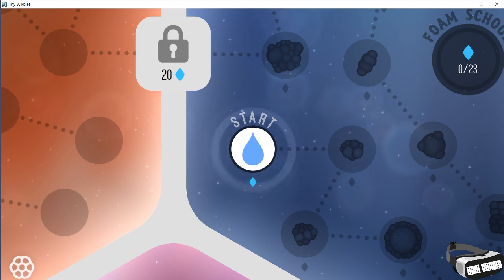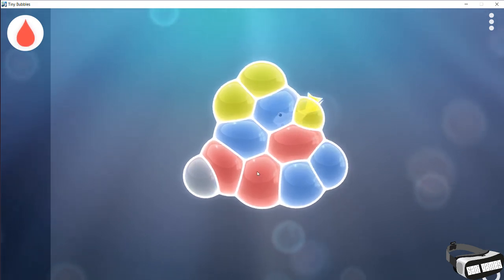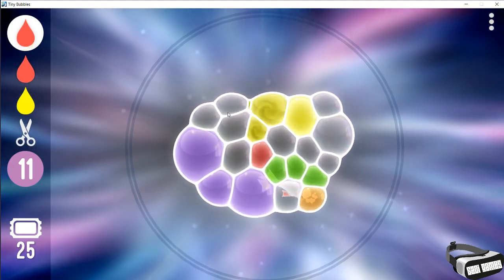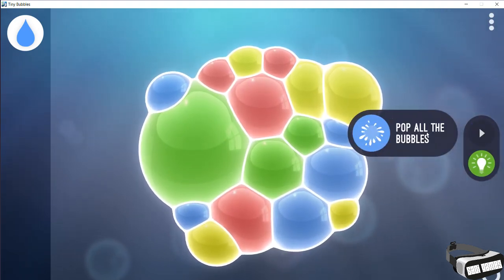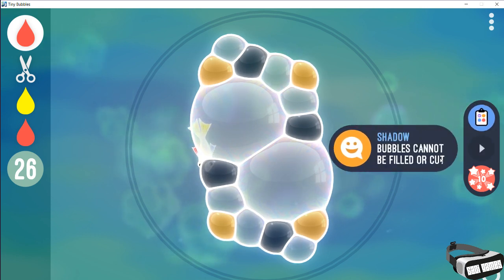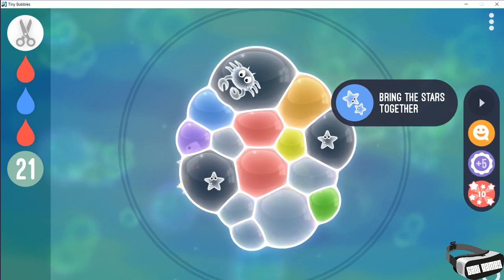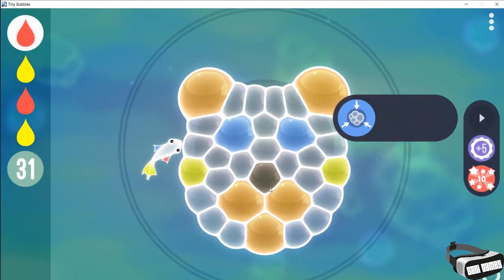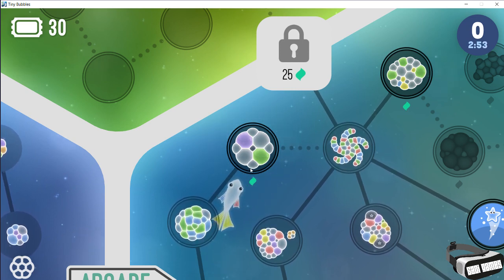Tiny Bubbles by Pine Street Code Works (Let's Play Indie Game)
Comming soon to Android